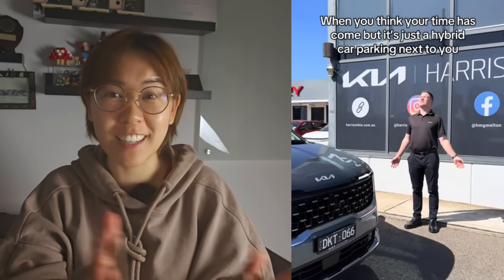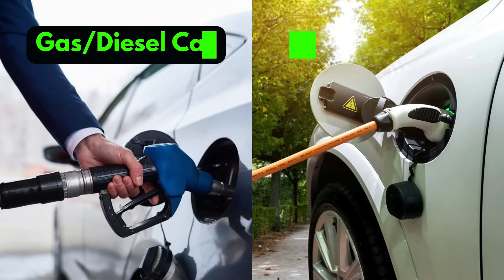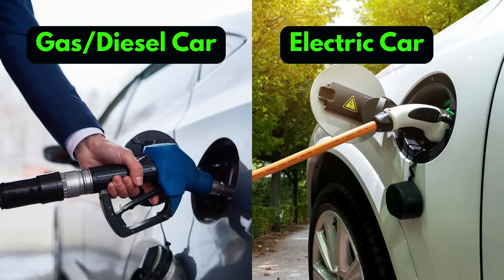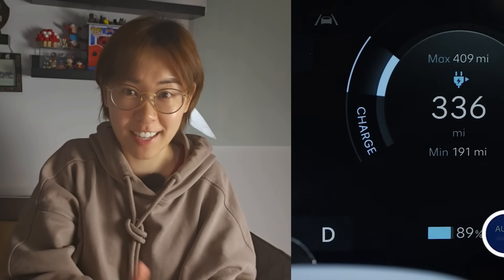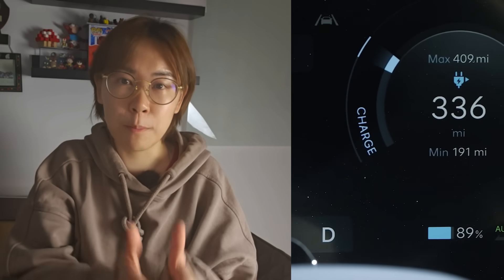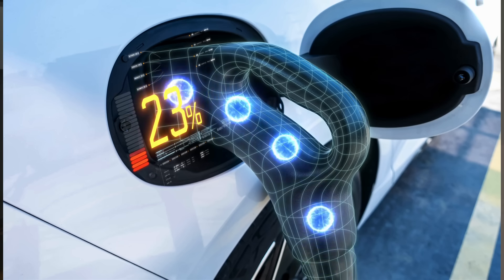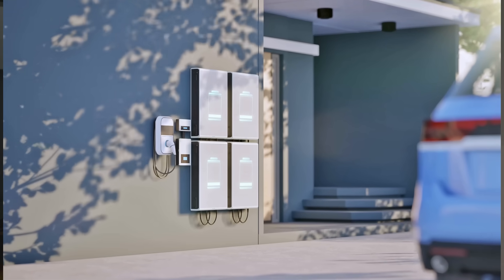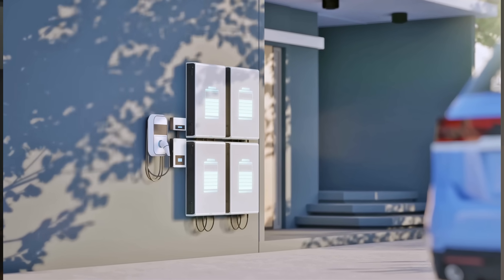Why Do Electric Cars Make Weird Noises?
Why do electric cars need fake sounds? 🚗⚡ In this video, we break down what makes electric vehicles (EVs) different from traditional gas-powered cars - from how they work to why they sometimes sound like sci-fi spaceships. We’ll explore engines vs. motors, why EVs are so quiet (and why governments require them to make artificial sounds), charging vs. refueling, regenerative braking that recycles energy back into the battery, and the future of EVs as batteries get better, charging gets faster, and performance balances with efficiency. Whether you’re curious about how EVs work, why they’re shaping the future of transport, or just want to hear what these “fake car sounds” actually sound like, this video breaks it all down in a clear, engaging way.